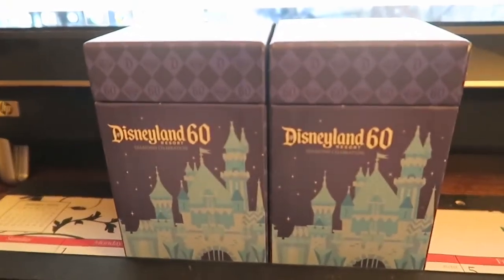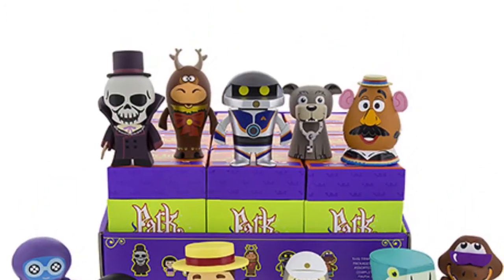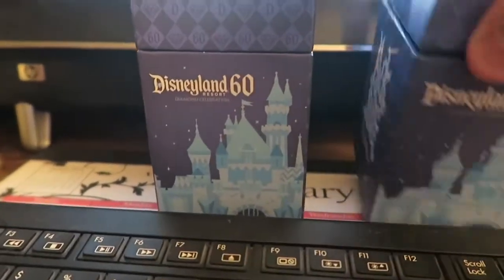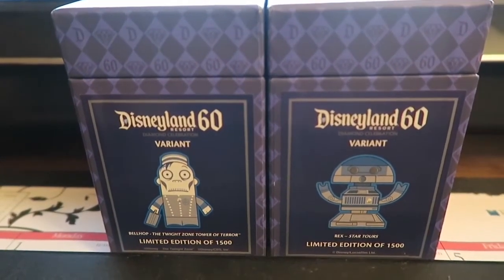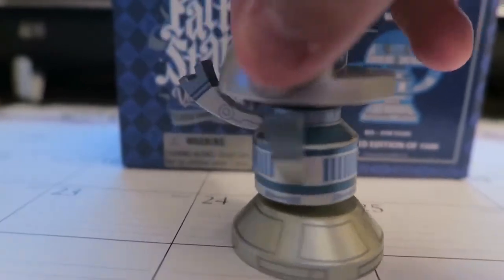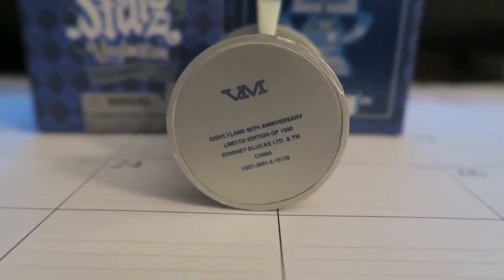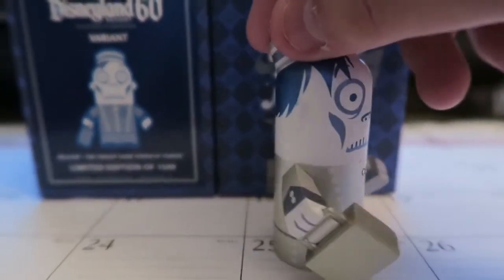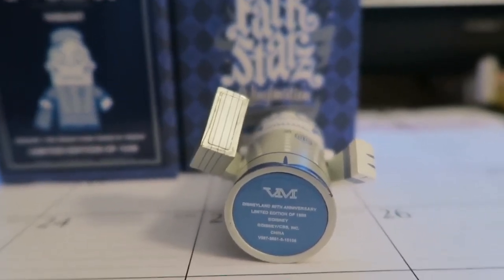Park Starz 4 Preview & Disneyland 60th Bellhop and Rex Park Starz Variants!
We've had these Park Starz variants for a few weeks now (the others are packed!) so we wanted to do an unboxing and review on them, as well as give you a preview of Park Starz 4!